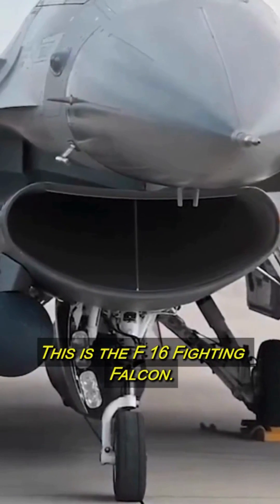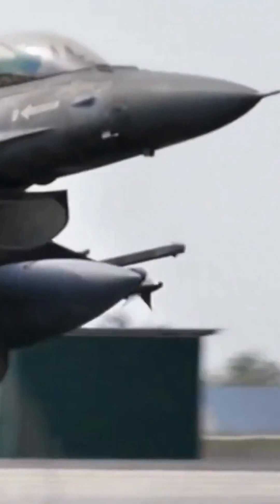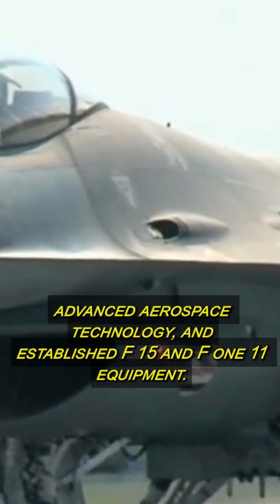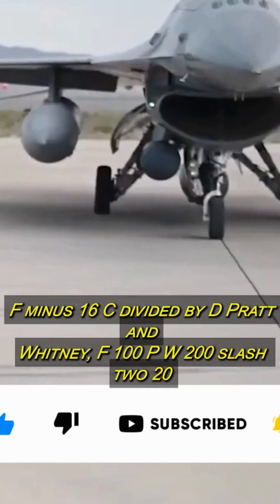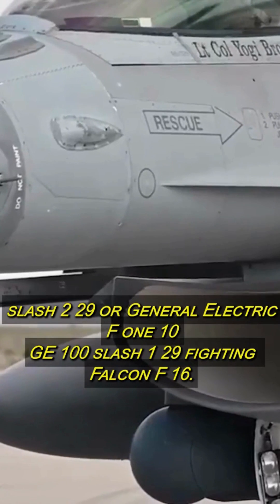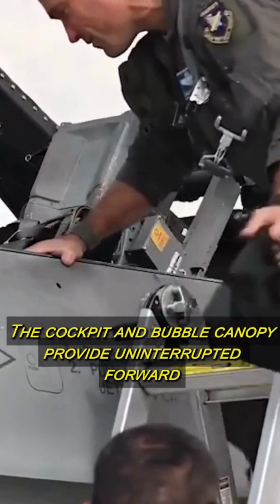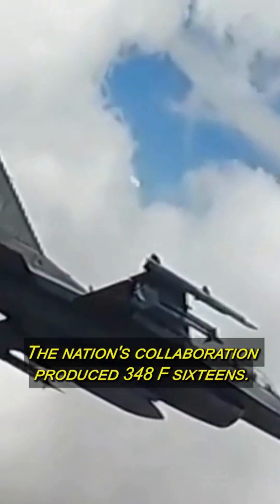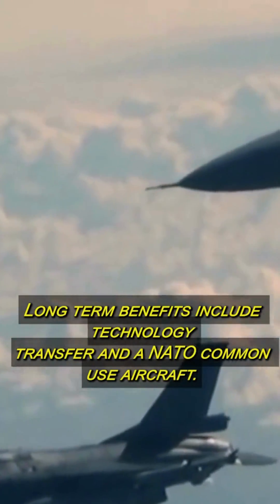NATO and US Air Force F-16 Fighting Falcon jets participating in drills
The F-16 Fighting Falcon is a versatile Air Force aircraft.
The platform may perform air-to-air, ground, and electronic warfare operations. Advanced aerospace technology and established F-15 and F-111 equipment were used to simplify the plane.
F-16C/D Pratt & Whitney F100-PW-200/220/229 or General Electric F110-GE-100/129 Fighting Falcon F-16 The cockpit and bubble canopy provide uninterrupted forward and upward visibility.